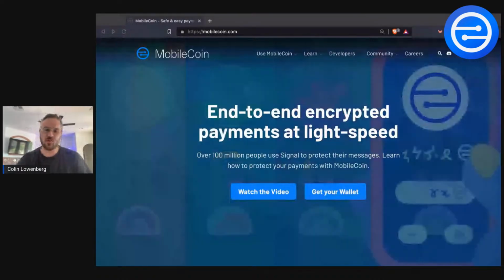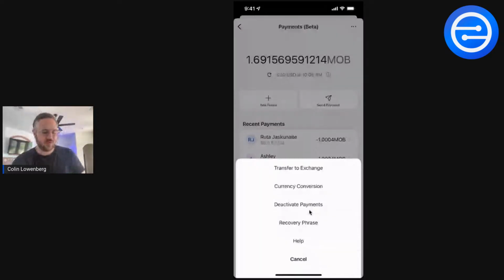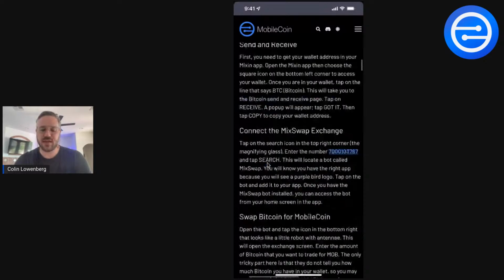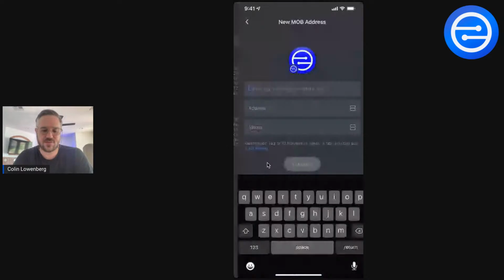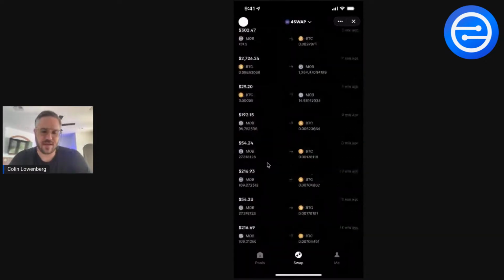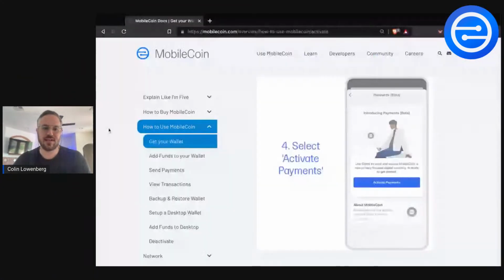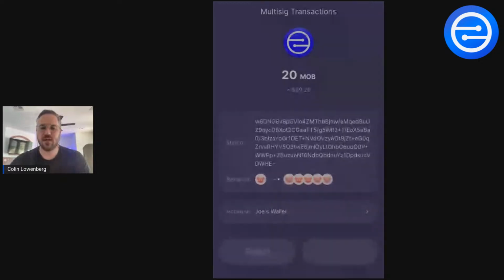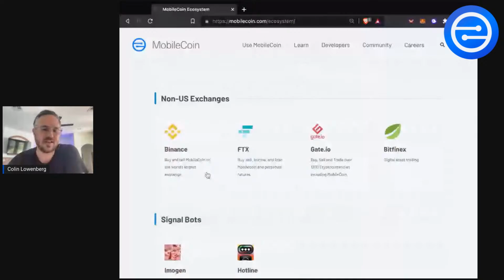How to use MobileCoin with Colin Lowenberg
​This week on Meet MobileCoin: Colin Lowenberg, Head of Developer Relations, will take you through the basics of using MobileCoin. Here you’ll learn how to activate your wallet, send MOB to your contacts on Signal Messenger, and swap MobileCoin using decentralized exchanges. Whether you’re starting fresh, or need a refresher, we look forward to walking you through the journey.